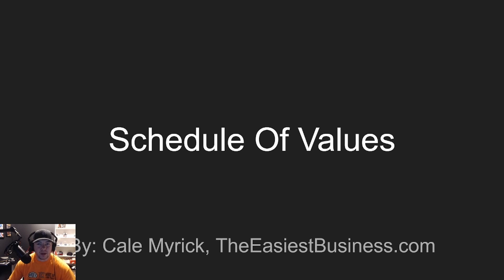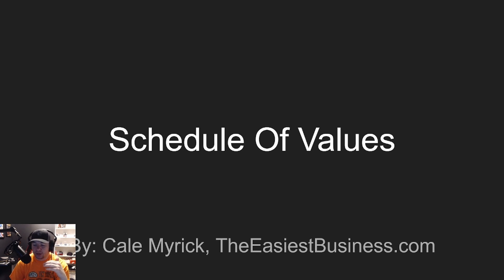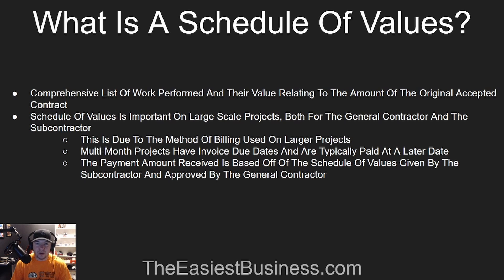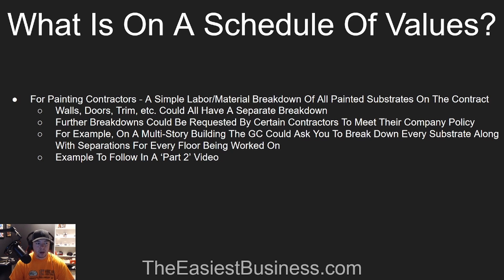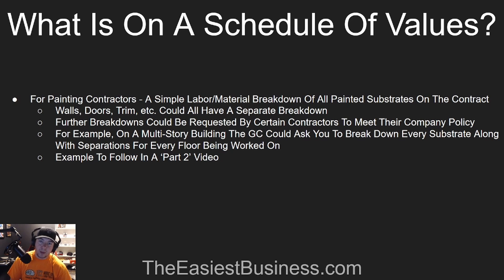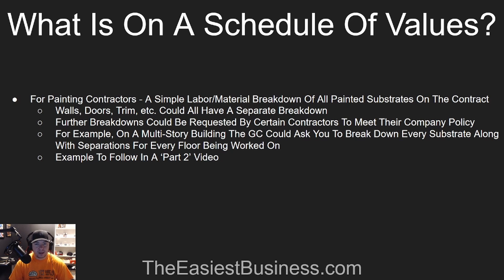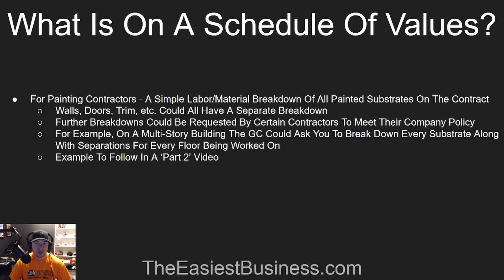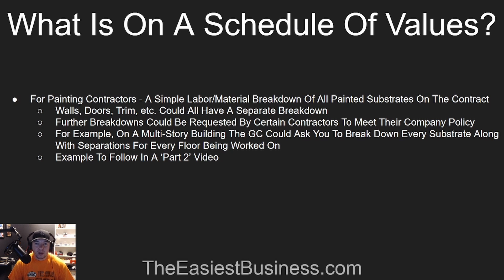What Is A Schedule Of Values?